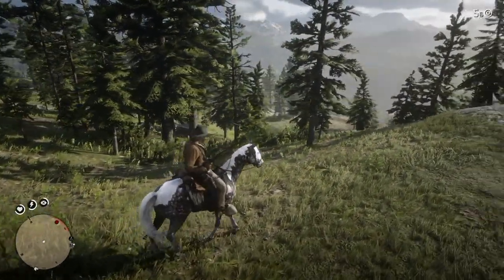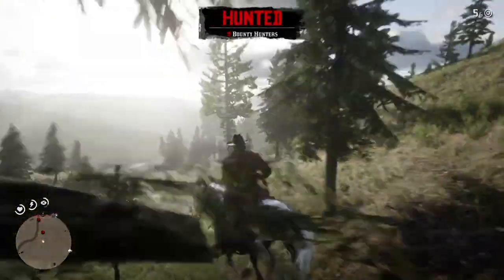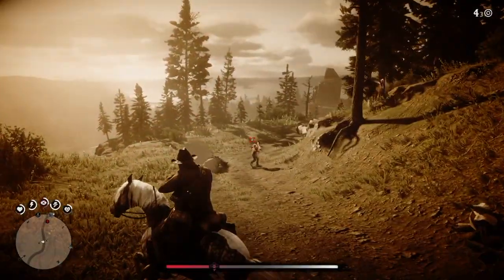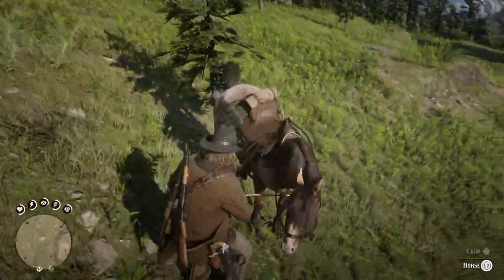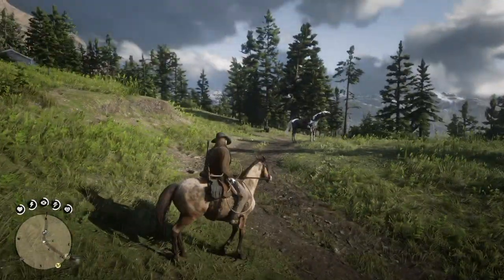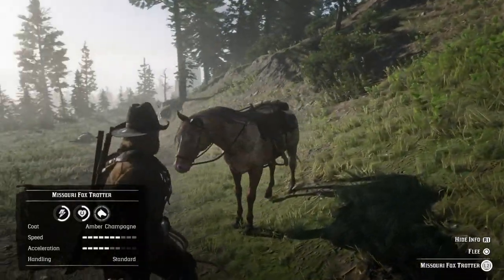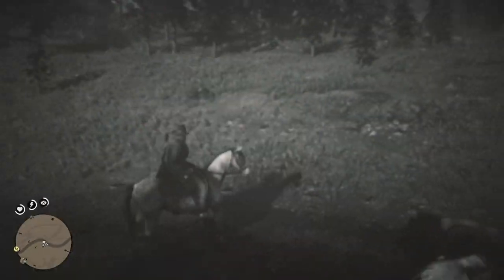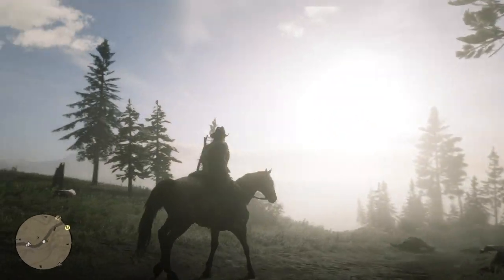BEST HORSE FOR FREE (NO EPILOGUE OR SAINT DENIS STABLE METHOD!!!) Red Dead Redemption 2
Hey guys!!
GoldenBadger here!!